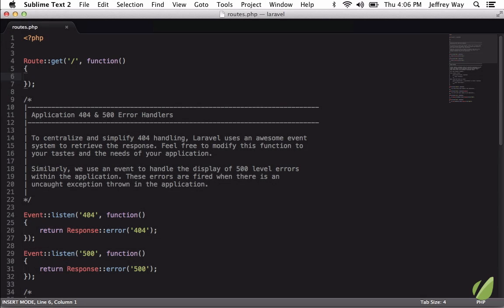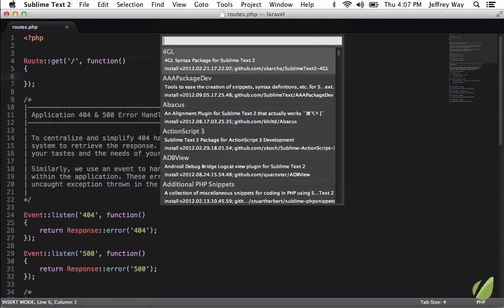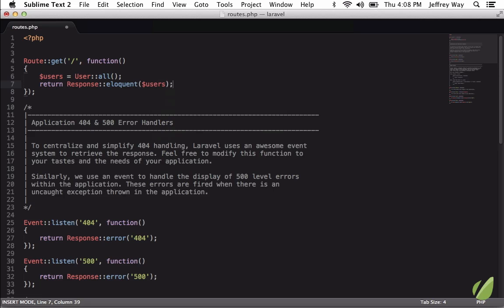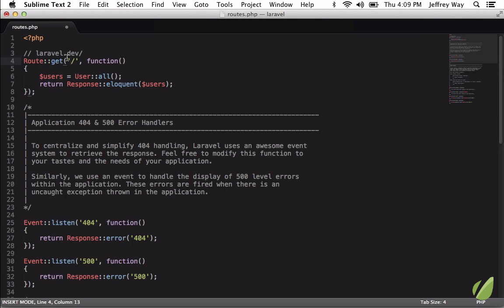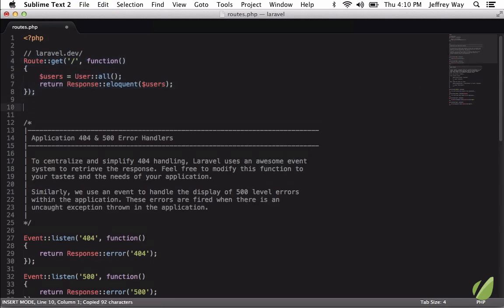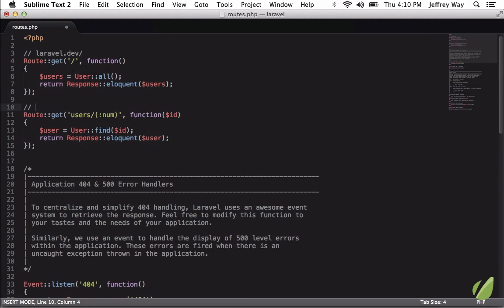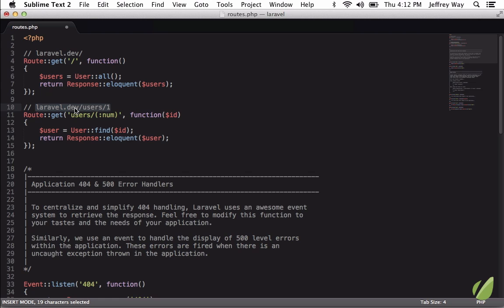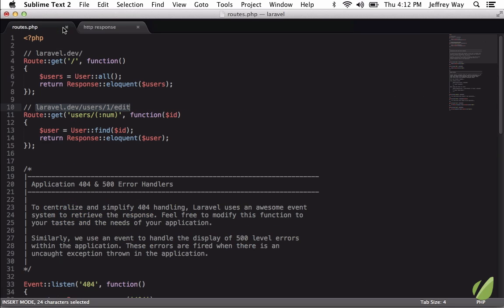Sublime Text 2 tutorial part 24: HTTP Requests Within Sublime